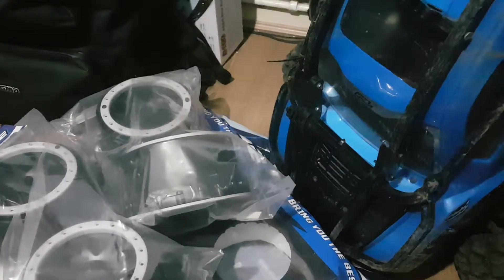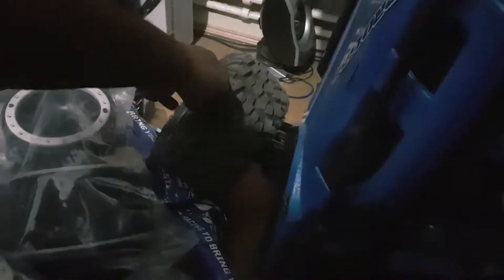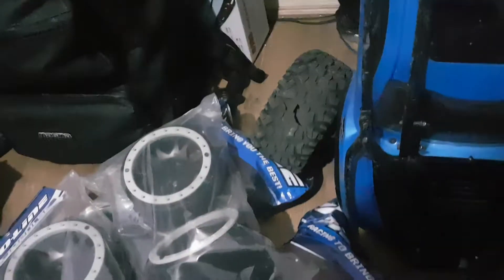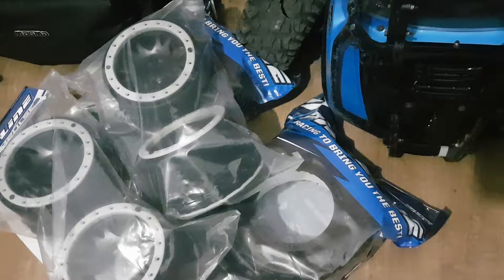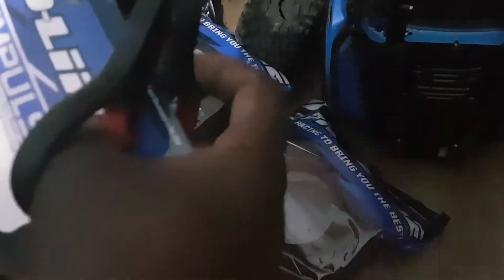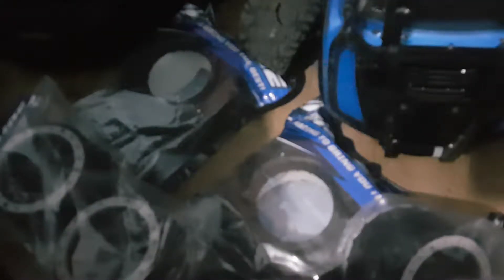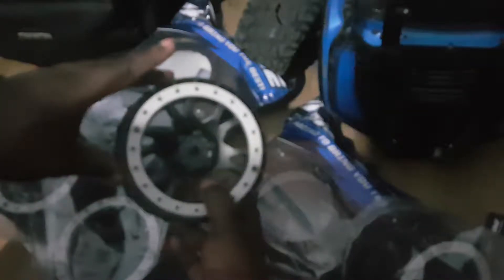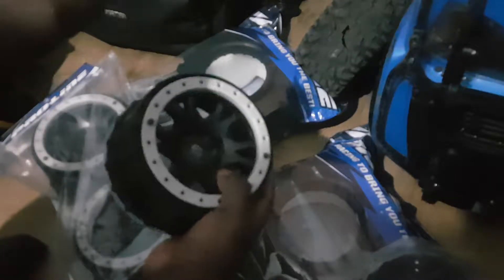Proline MX43 Badlands for Traxxas X-maxx - wait until you see my old wheels!!!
badlands opening